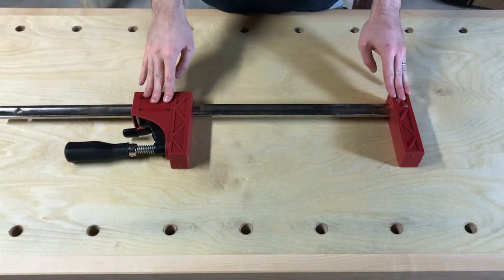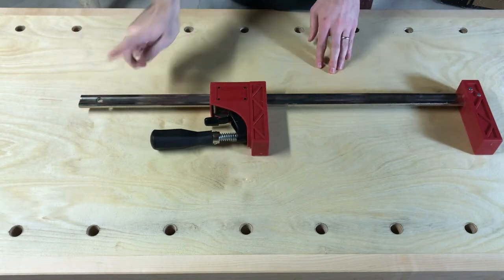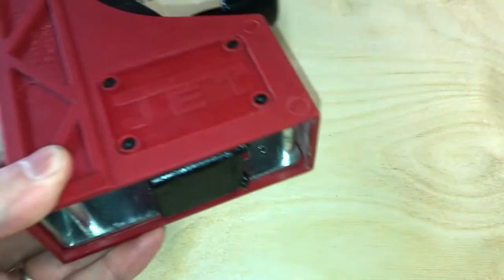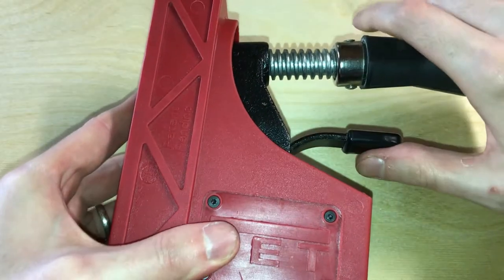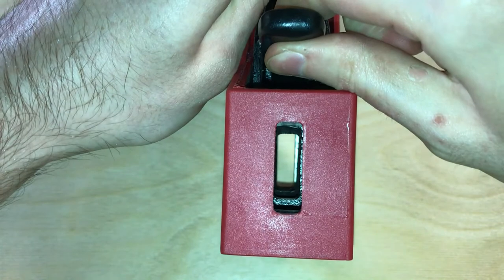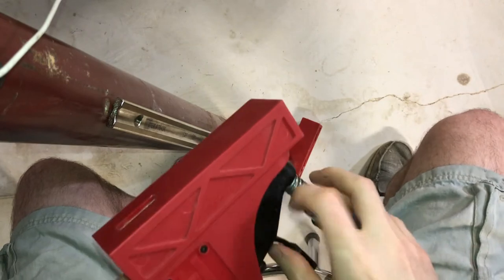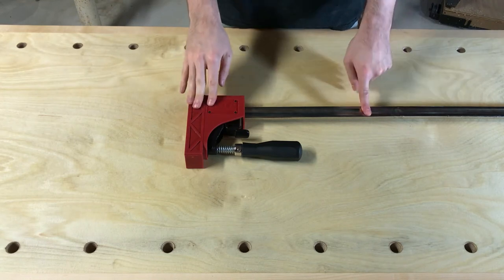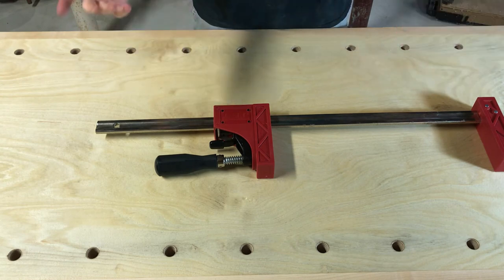How to Convert/Reverse a Jet Parallel Clamp to a Spreader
Having trouble converting your Jet parallel clamp to a spreader? Didn't know you could do that and want to know how? Here's a simple no-frills instructional video on the process.